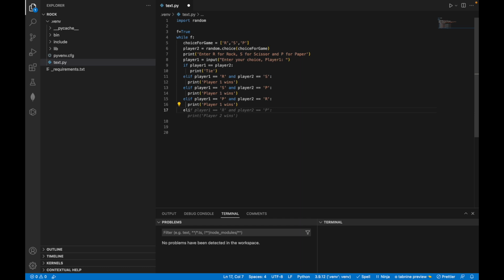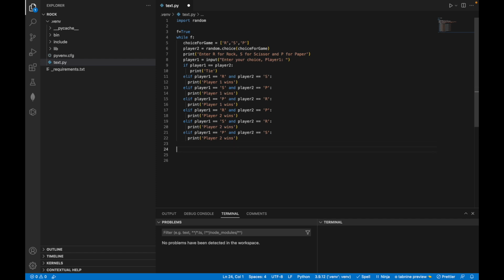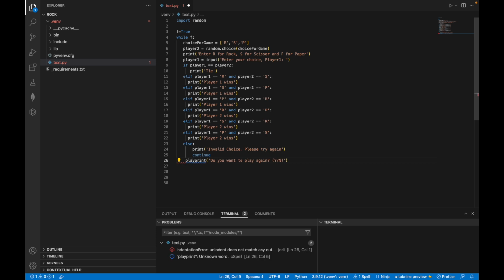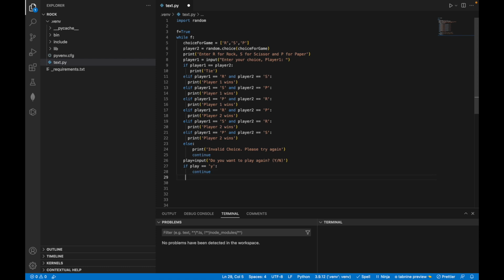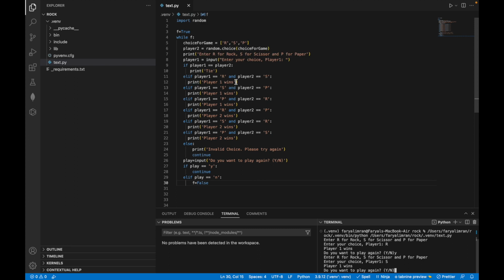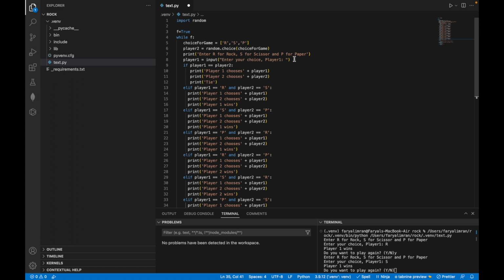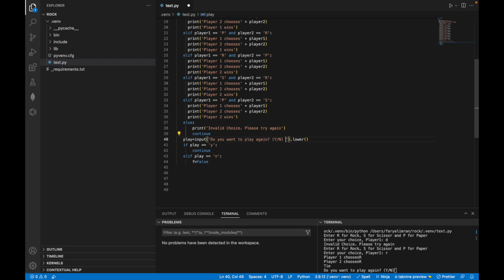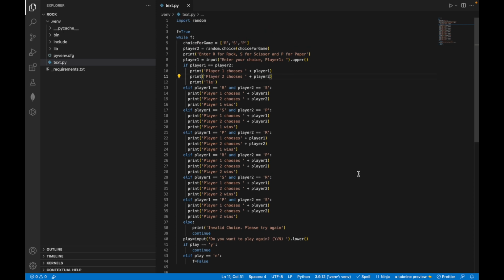I Made Rock Paper Scissors in Python!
Rock Paper Scissors Game in Python
python rock paper scissors
rock paper scissors in python
python tutorial for beginners, python course
rock paper scissors, rock, paper, scissors, python, game, python rock paper scissors, beginner project
rock paper scissors, rock, paper, scissors, python, python rock paper scissors, game, beginner project